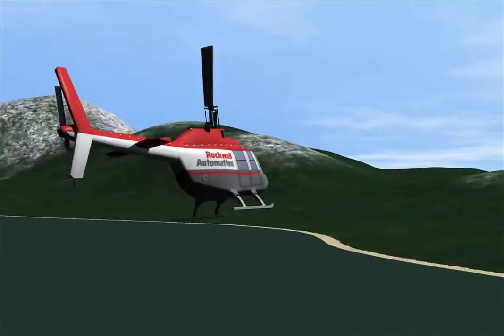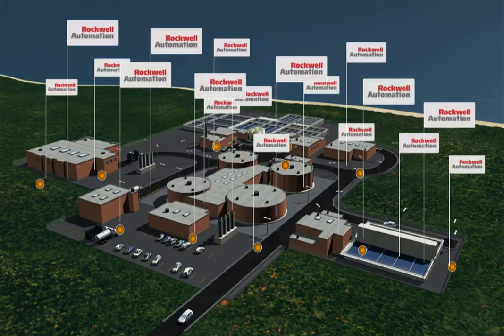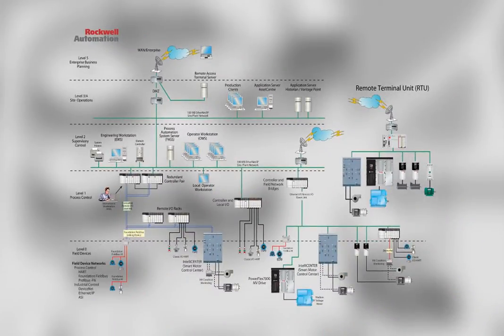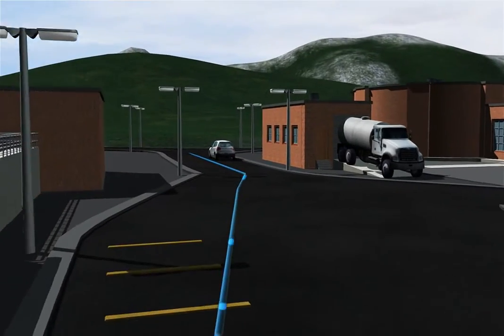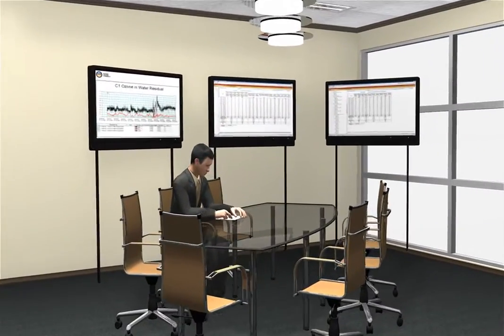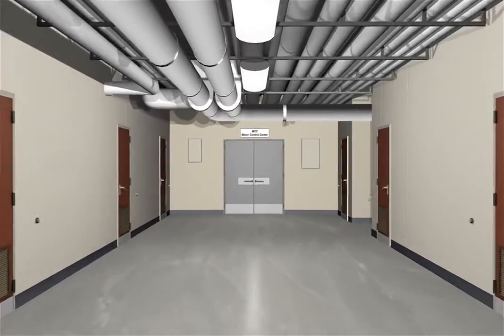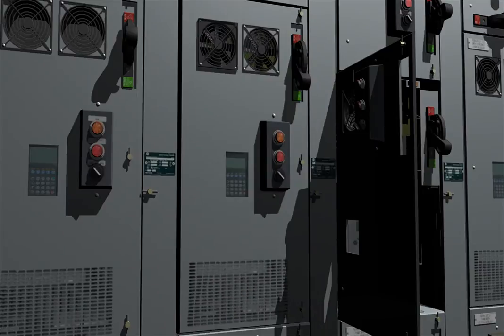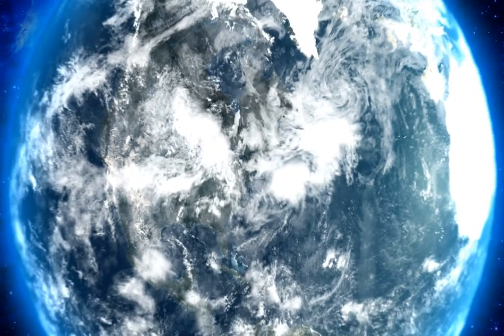Water Wastewater Industry Solutions from Rockwell Automation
Manage your most difficult process control challenges in wastewater, fresh water or desalinization with solutions from Rockwell Automation. To learn more about our water industry capabilities